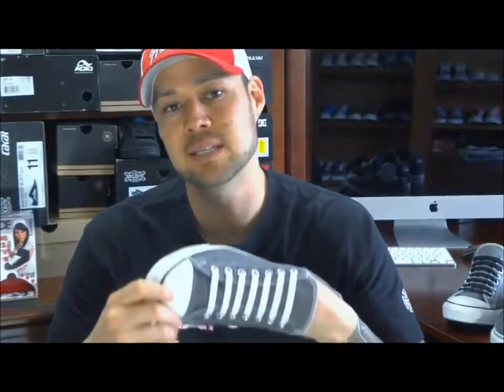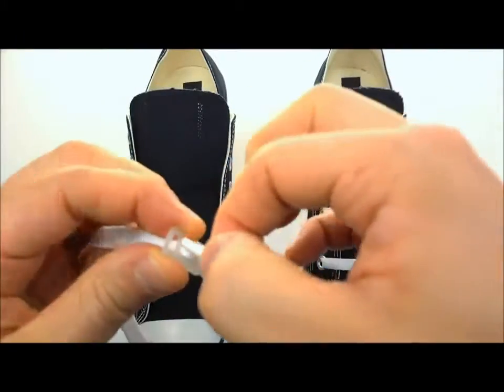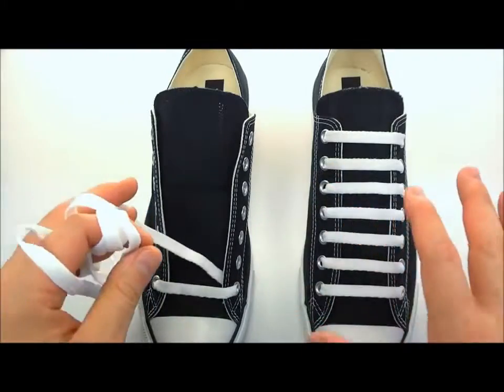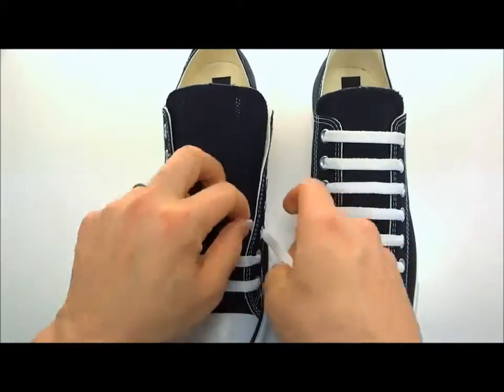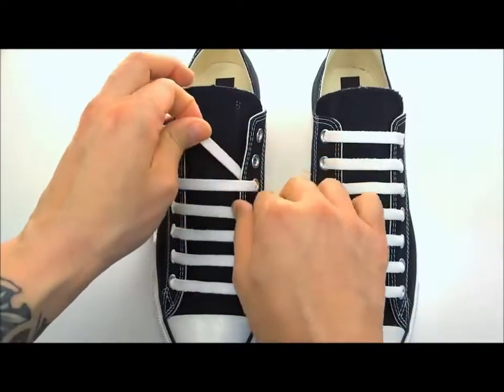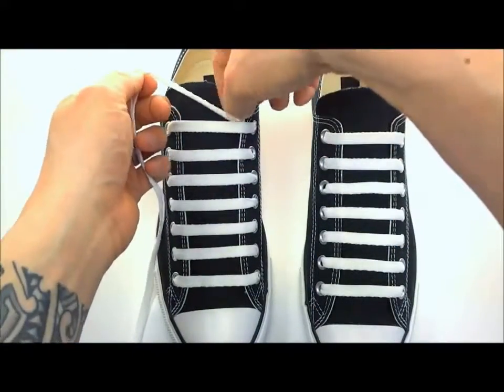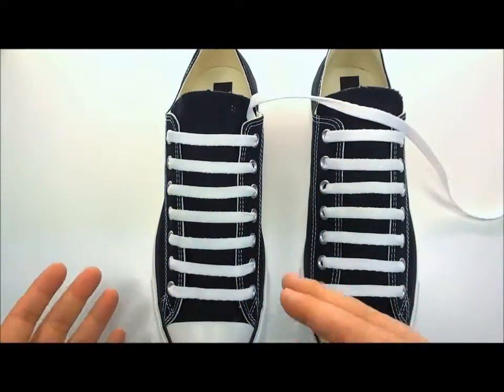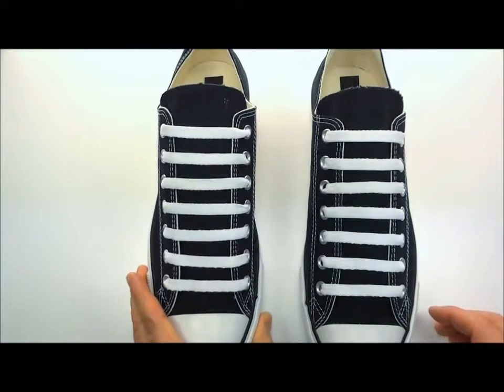Creativity is the Key